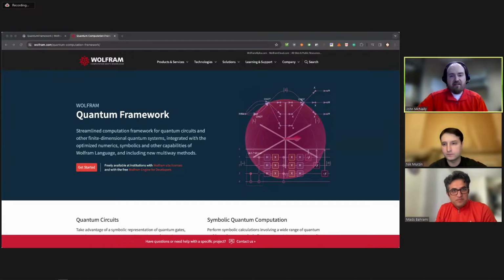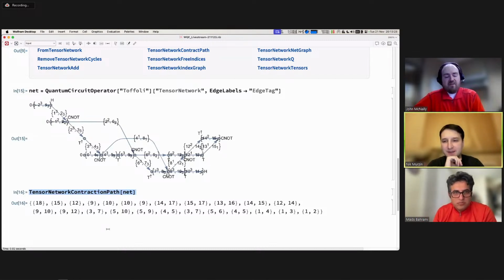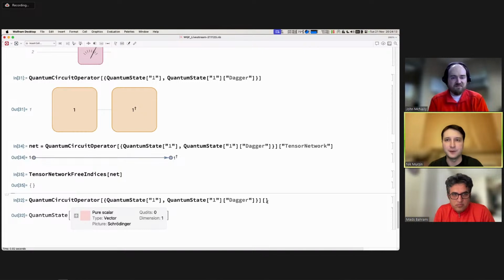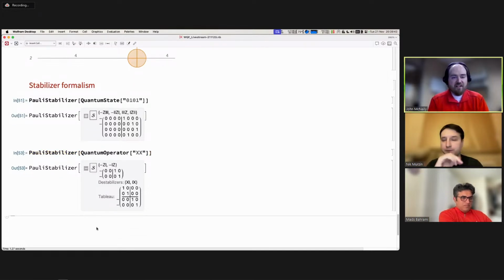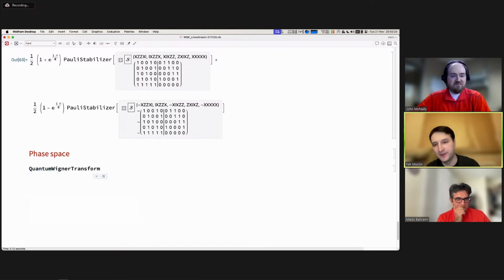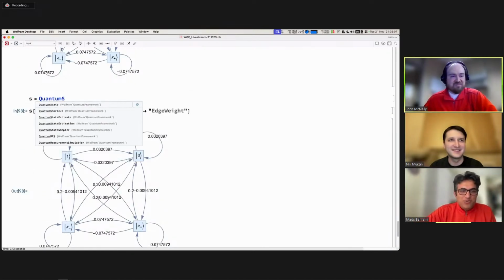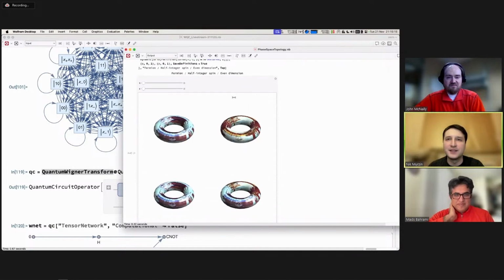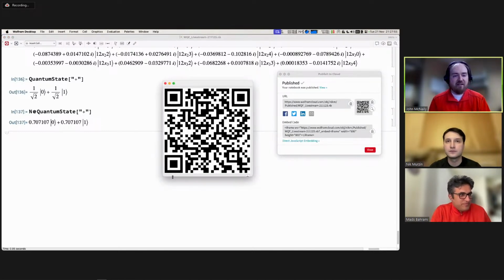Bridging Quantum Computation and Practice with Wolfram Language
Join us for an enlightening livestream where we delve into the intersection of Quantum Computing and Practical Application utilizing the Wolfram Language. We aim to offer an informative session tailored for researchers, graduate students, and technical practitioners within the business sector. During our session, we'll explore various facets of quantum computation through the lens of the Wolfram quantum framework. Our focus will be on the conceptual groundwork of quantum computing, such as tensor networks, phase space, and stabilizer formalism, and delineate how these are implemented within the Wolfram Language. This educational event is an opportunity to enhance your understanding of quantum computing and to discuss its practical applications with experts in the field. Don't miss out on the chance to deepen your knowledge and engage with fellow enthusiasts in this cutting-edge domain.